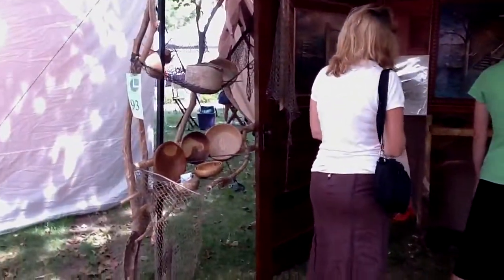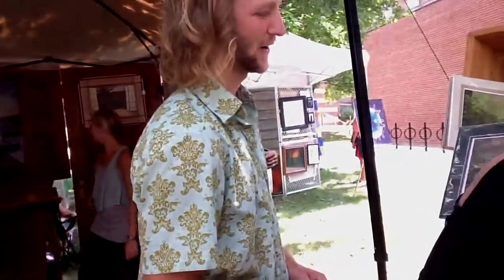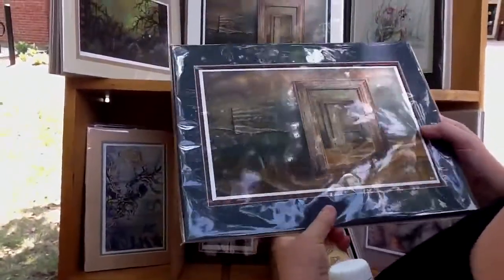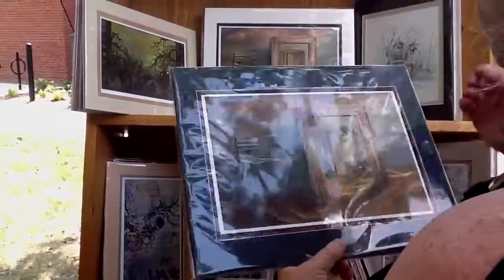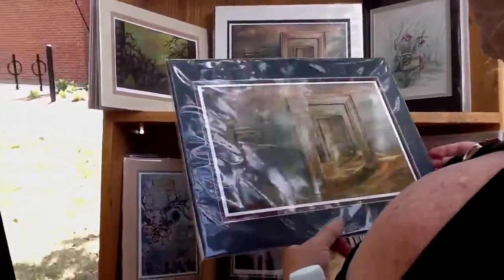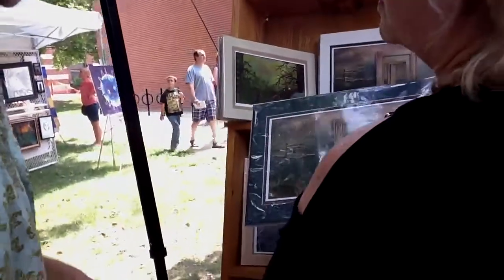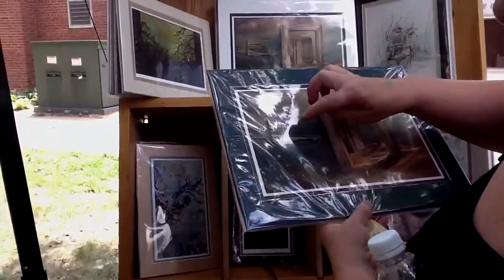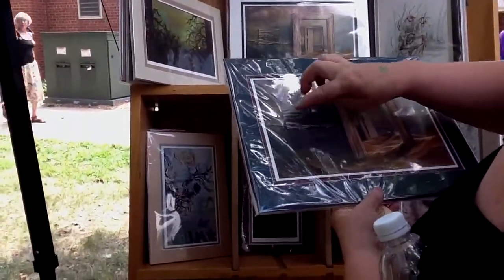Painter Art on the Green, UW-L 2012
Art on the Green, UW-L 2012